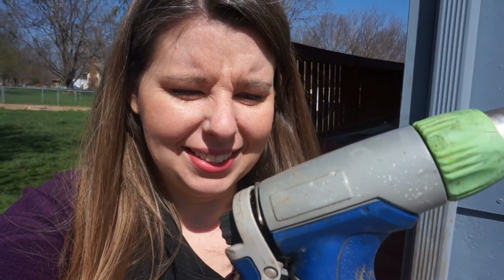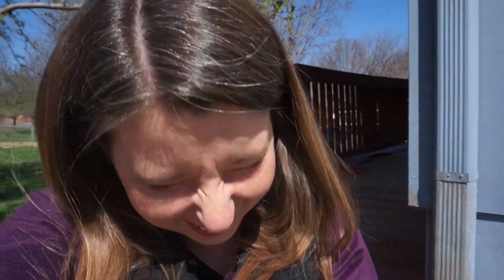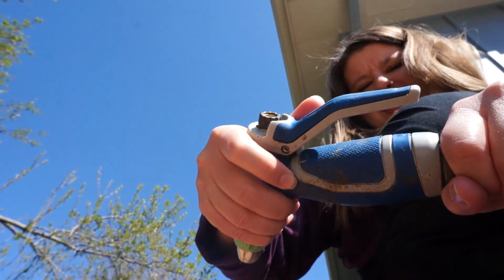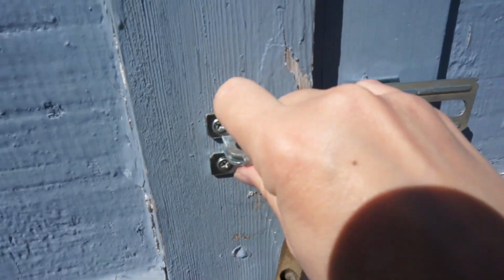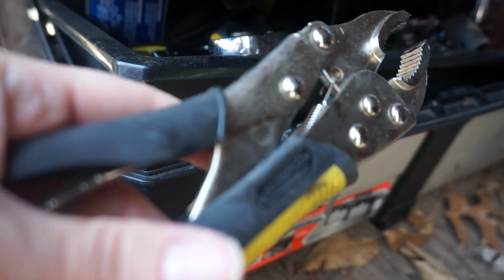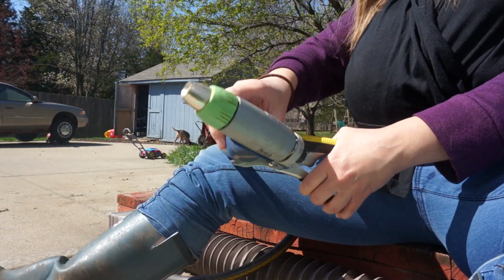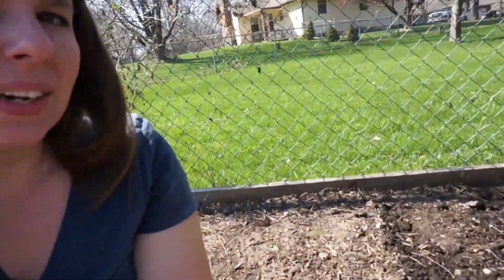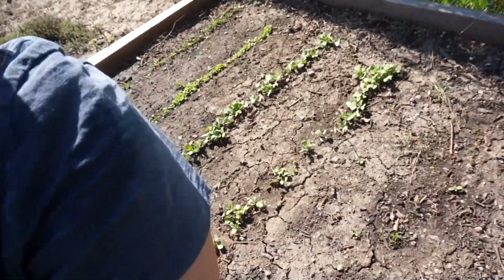Tips for Watering Your Garden & Oops...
Here are my Growing Gardener tips for watering your plants and also an example of how to not drop your camera in a bucket of water.